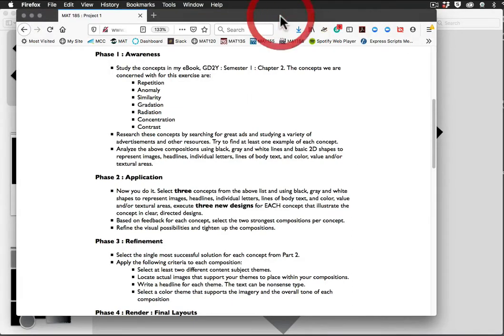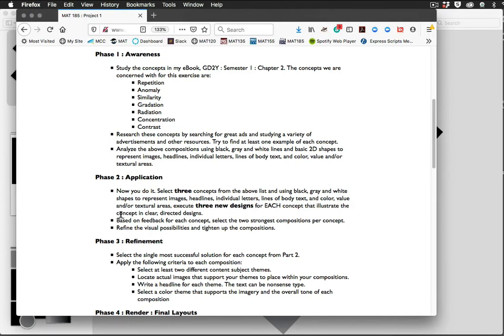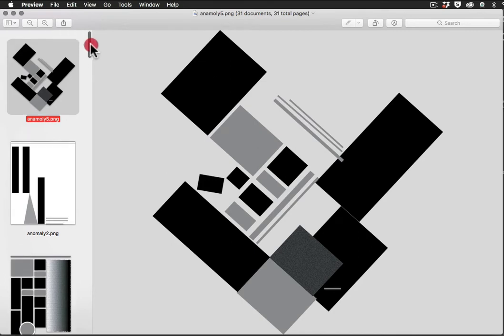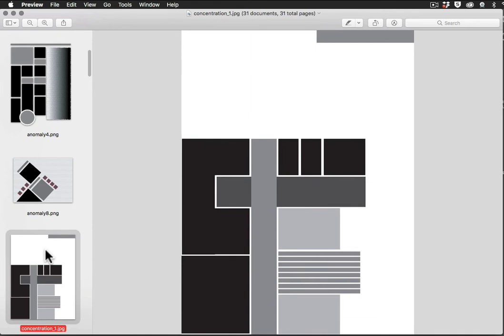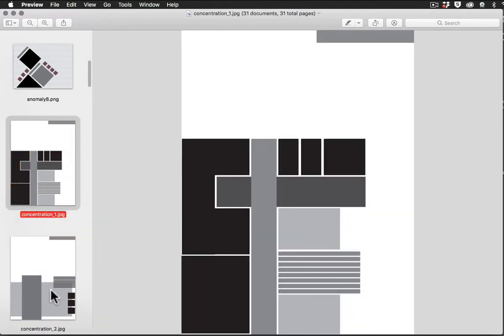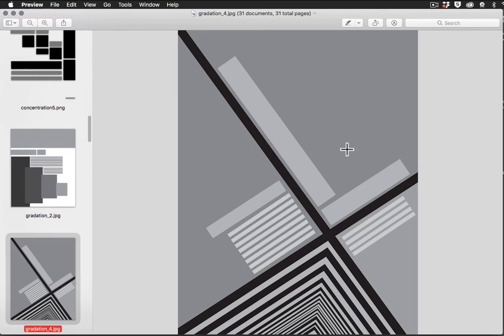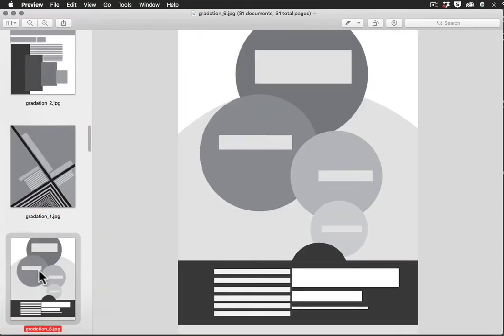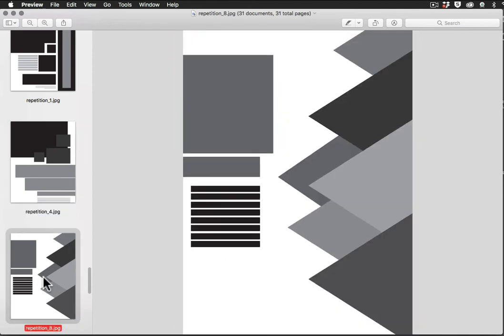Project 1 / PHASE 2 Samples